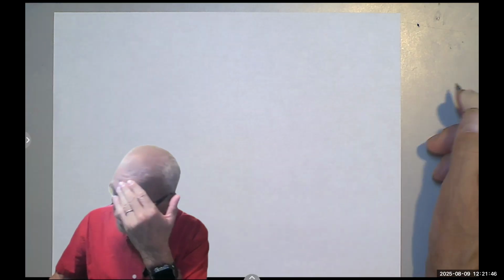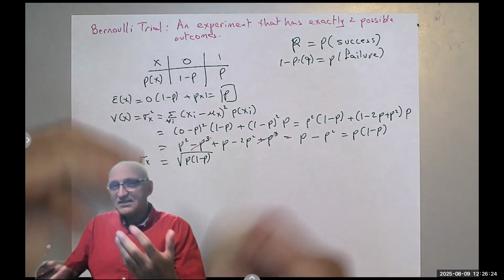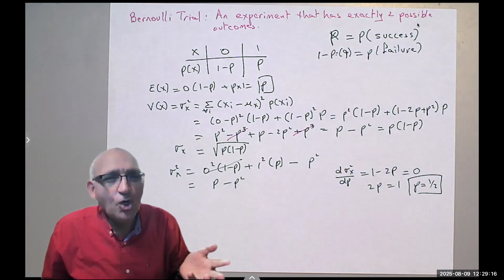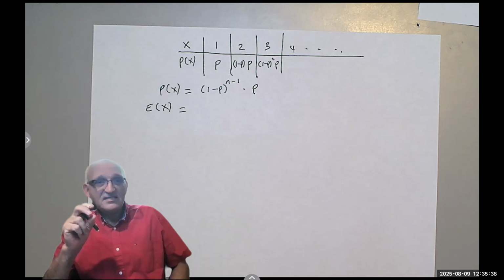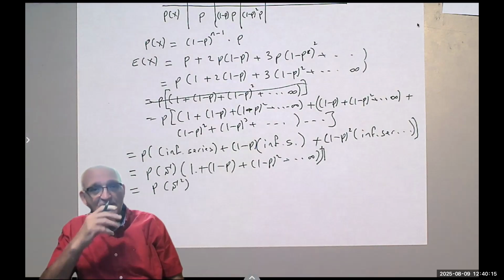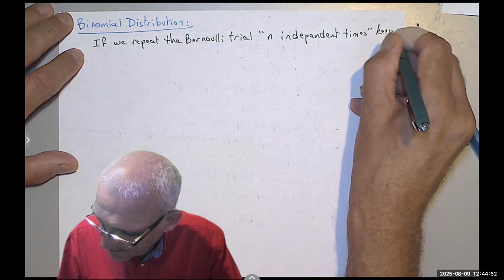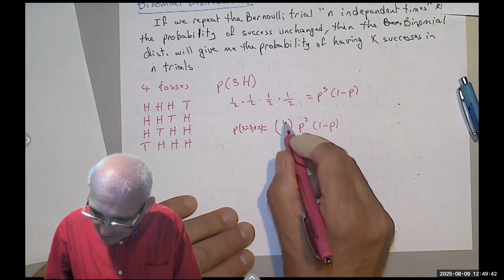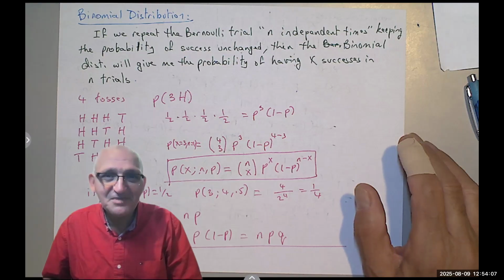From PMF to Variance: Random Variables Made Easy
Random variables are at the heart of probability and statistics, but they don’t have to be confusing! In this video, we break down Discrete Random Variables in the simplest way possible, covering:

Probability Mass Function (PMF) and how to read it

Cumulative Distribution Function (CDF) explained visually

Calculating Mean (Expected Value) step-by-step

Understanding Variance and Standard Deviation

How these ideas connect to engineering concepts like centroids and moments

Whether you’re a student, an engineer, or just curious about probability, this lesson will give you a rock-solid foundation for future topics like Binomial, Poisson, and other probability models.

📌 Part of our complete Probability & Statistics series — watch the full playlist for more!